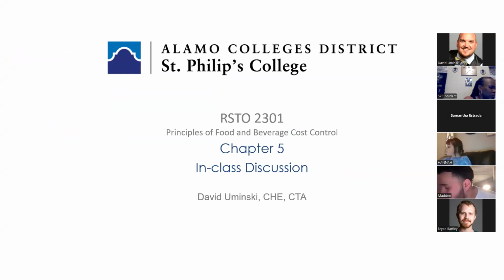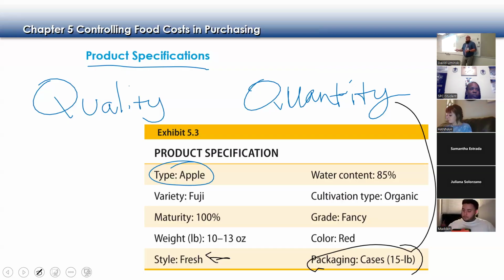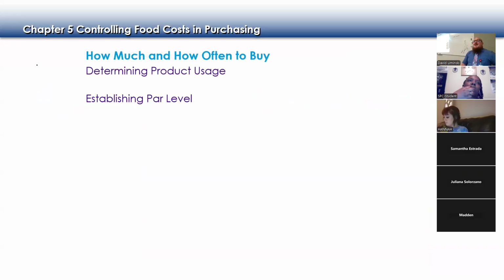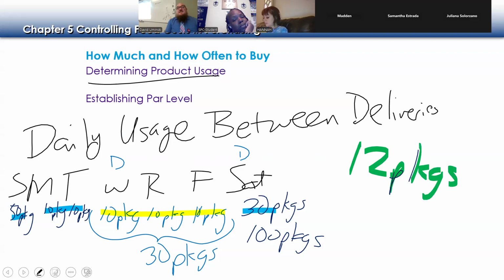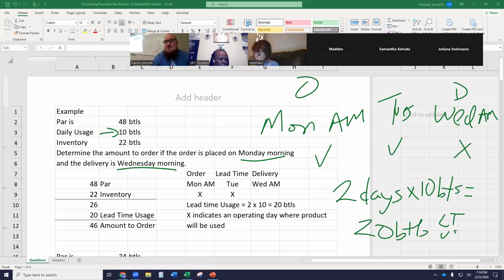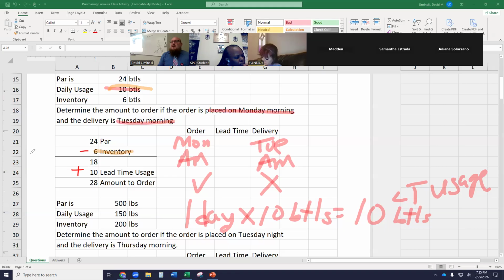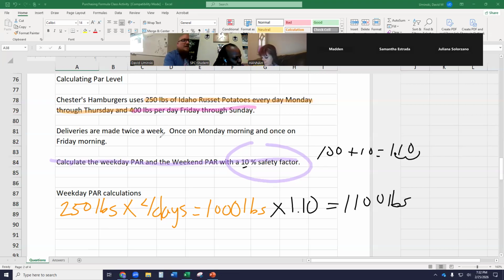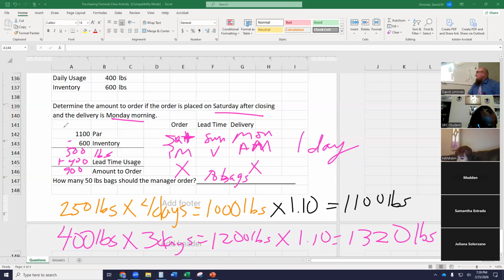RSTO 2301 002 Chapter 5 In Class Discussion 2 25 2026